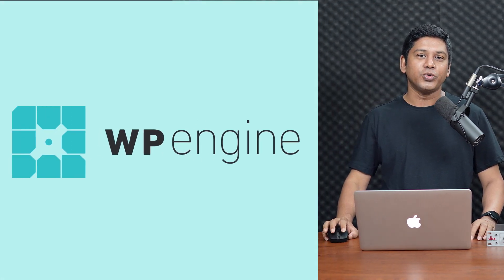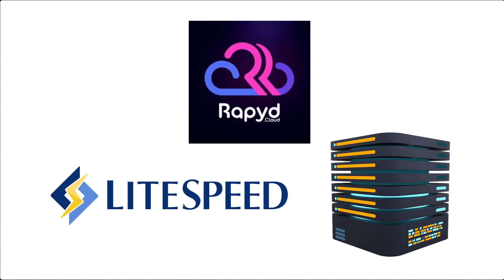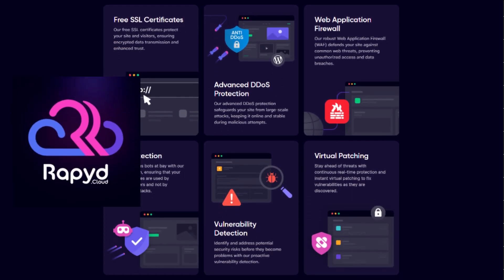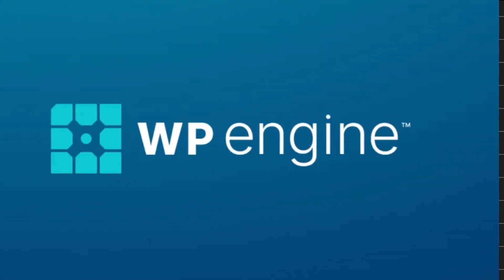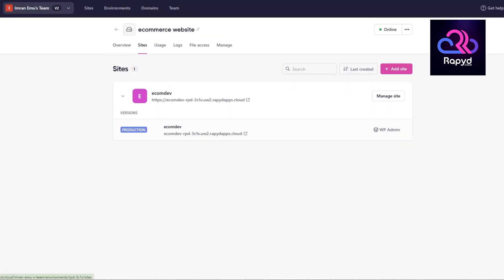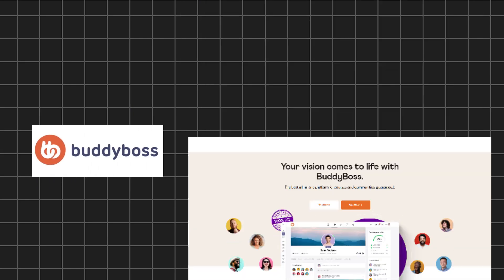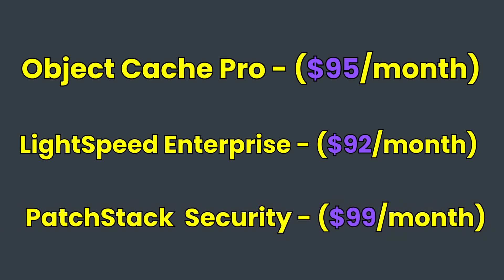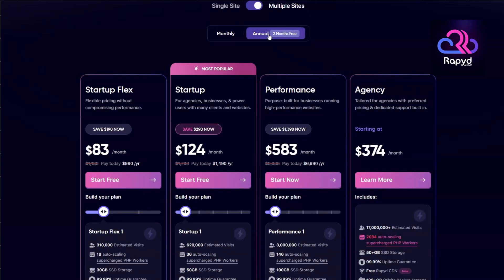Top WP Engine Alternative in 2025? Why Rapyd Cloud Might Be a Better Fit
I will dive into the top WP Engine alternative, and focus on why Rapyd Cloud could be the perfect fit for your WordPress site. With the rise of new hosting options, Rapyd Cloud is gaining attention for its speed, reliability, and affordability. Whether you're a small business owner or a growing enterprise, choosing the right hosting provider can make all the difference. We’ll break down Rapyd Cloud’s key features, compare them to WP Engine, and help you decide if it’s the best choice for your website's needs.

🔥IMPORTANT LINKS🔥

📩 imran.themescode@gmail[.]com